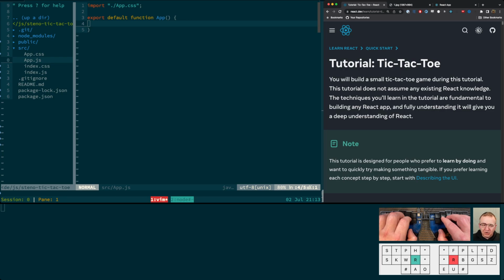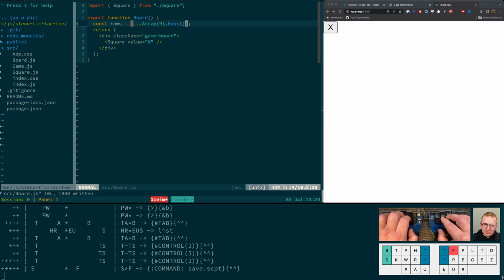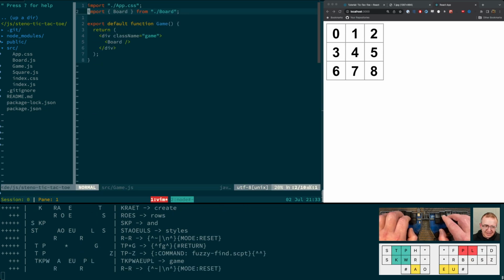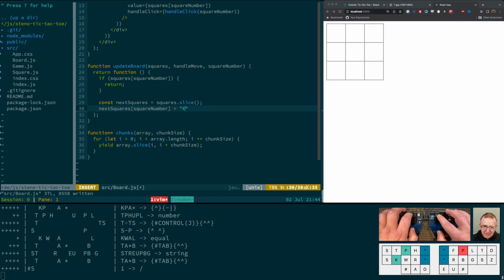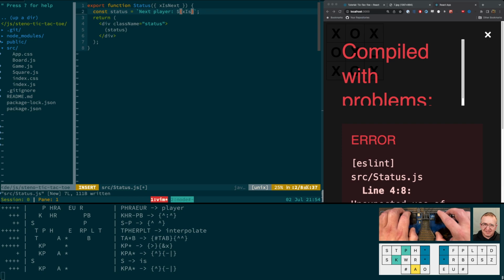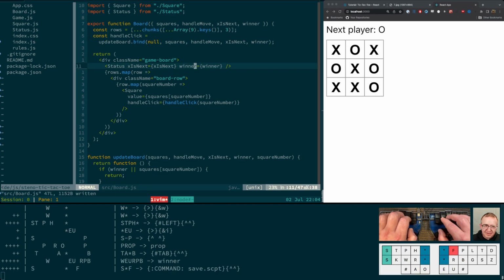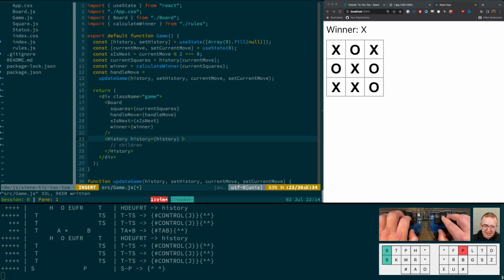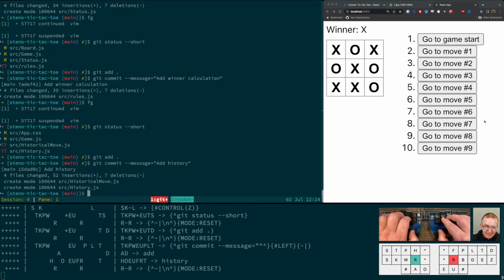Steno Coding: React Tic-Tac-Toe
This is my attempt at re-creating the Tic-Tac-Toe application from the React tutorial using Plover stenography and UltiSnips vim snippets.

Everything was done in a single take in order to preserve an accurate keyboard stroke log (that rolling steno tape you see at the bottom of the screen).

Q&A:

- Do you have your application code/steno tape output/demo script available anywhere?

- Can I see your vim snippets?

- You used a bunch of steno outlines that aren't in Plover! How?
I've created a bunch of custom dictionaries with entries that enabled me to do all sorts of fancy things. You can find them on GitHub

- How were you able to hold down keys between chords?
Custom firmware. You can find mine at this GitHub repository, along with instructions on how to use it on your own Georgi

- Where can I get more information on Plover?

- How can I learn Plover/stenography?
1. Start at the "Learning Resources" page on Plover's GitHub repository:
2. I have also written a few posts covering steno:
3. Join the Plover discord where there are plenty of nice people to answer your questions

- Where can I download Plover?
(click on the Assets link at the bottom of the page and download the version that's right for your operating system)

- Where can I get a Georgi keyboard?
You probably can't :( But I got mine from g Heavy Industries (maybe they'll come back one day...)

- Where did you get your Georgi case?
(I used the "deepest" version)

- Is that a non-standard cable between the Georgi halves?
I got it from an Ebay seller. Search for 1/8" 4-Pole 3.5mm TRRS Plug

- What software did you use to record the demo?

00:00:00 Intro
00:00:13 Demo Tic-Tac-Toe game
00:00:47 Outline planned React components
00:01:31 Explain dev environment
00:01:47 Initial litmus test code
00:03:07 Create initial components
00:08:27 Create rows and initial styles
00:19:45 Add square selection
00:32:19 Add turn taking
00:42:27 Add winner calculation
00:52:49 Add history
01:10:54 Outro